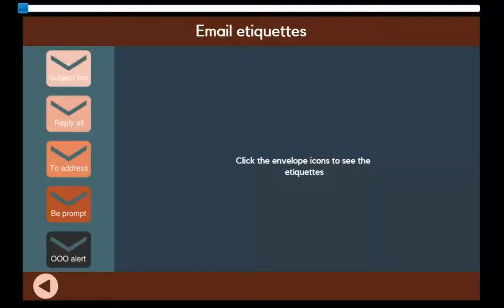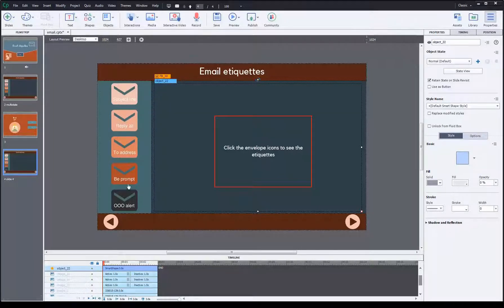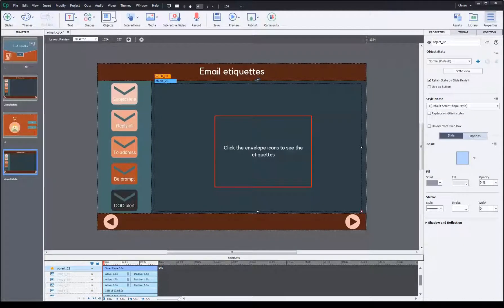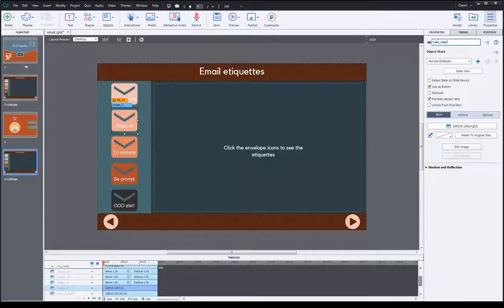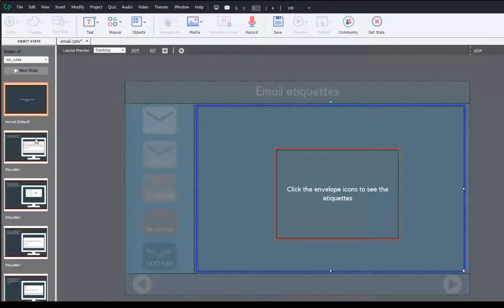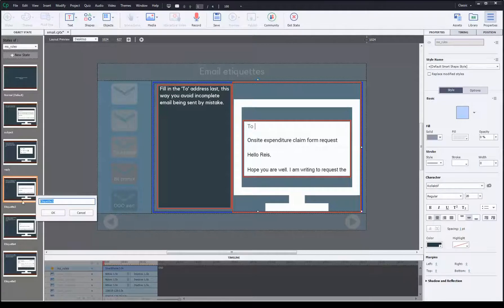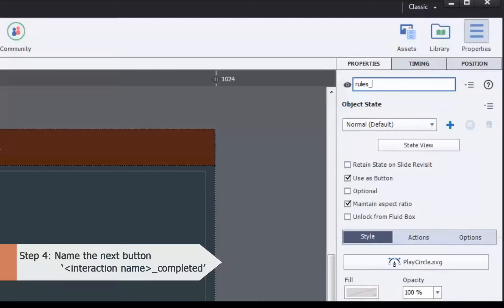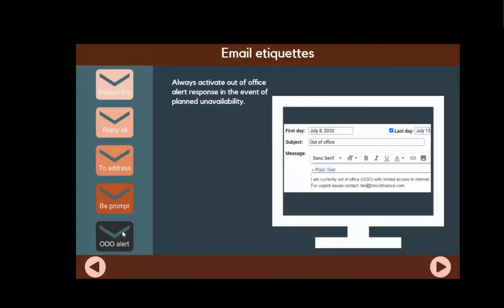Forced navigation without advanced actions in captivate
This tutorial details the steps to use multistate objects wherein the content changes in a single object using buttons, and keeping the next button hidden until all the buttons are clicked, without the use of advanced actions. This is achieved by the following 4 steps:

1. Name the slide 'multistate'.
2. Name the multistate object 'ms_[interaction name].
3. Name the buttons '[interaction name]'_user defined button name'.
4. Name the next button to be hidden '[interaction name]_completed'.

This method saves a lot of time compared to forced navigation using advanced actions that involve variable creation and action assignment.